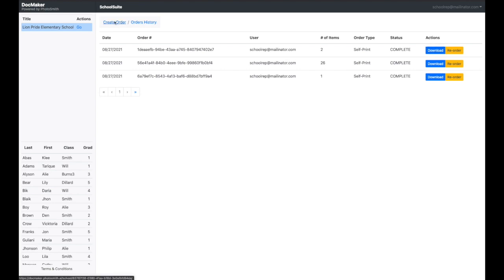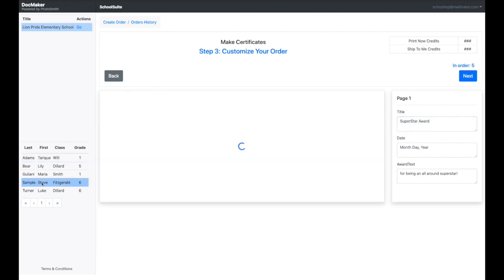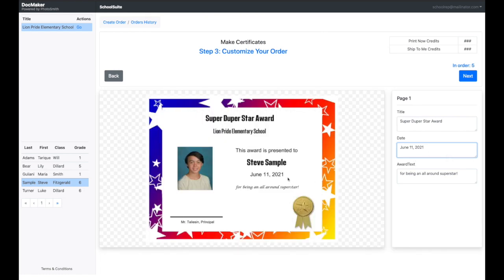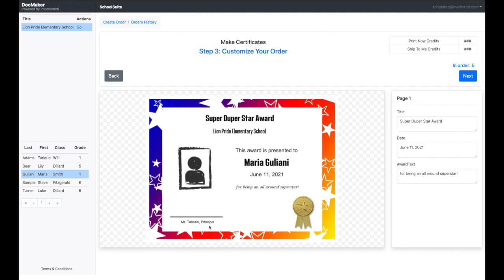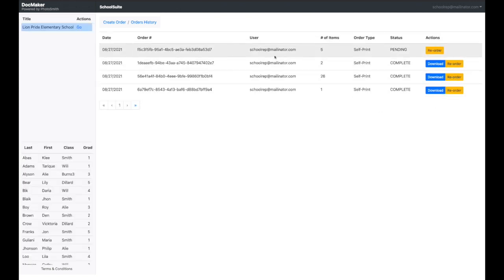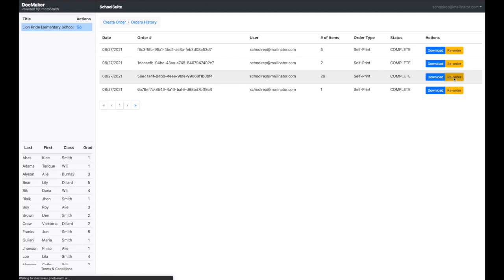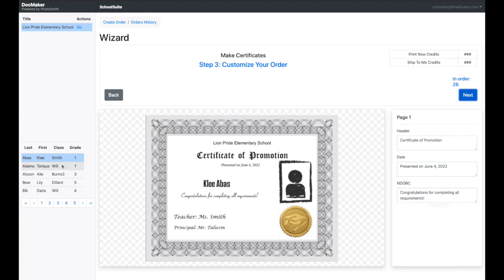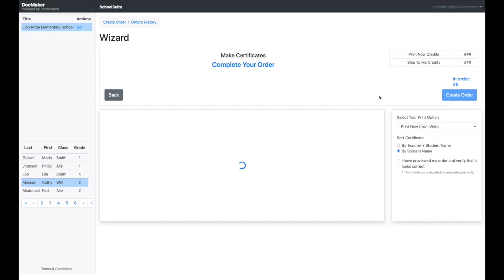8 Photosmith School Suite Docmaker Order Sample Certificate and Reorder Process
Check out a sample certificate order and learn more about the Re-Order function.